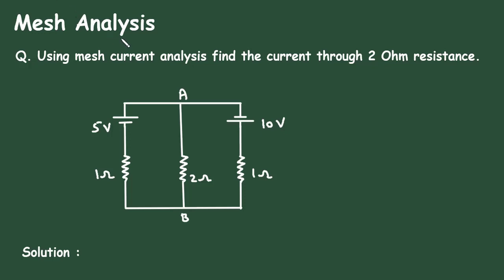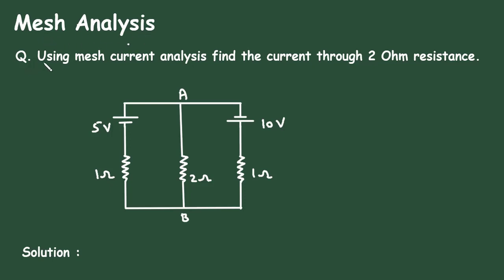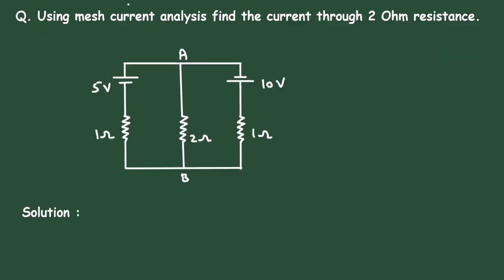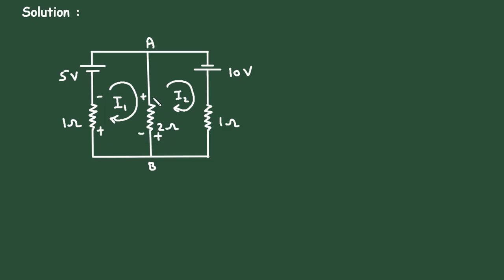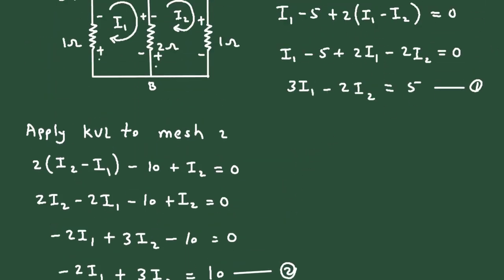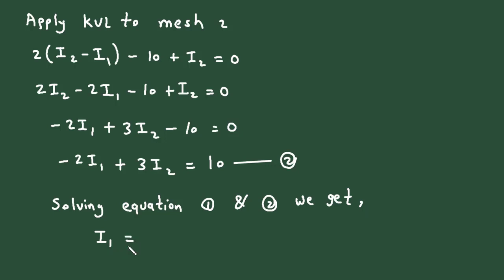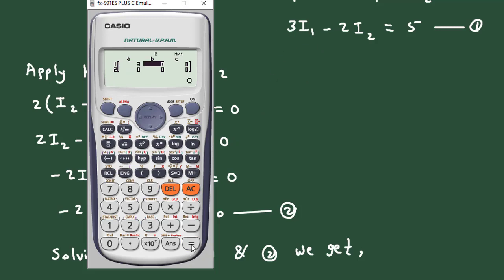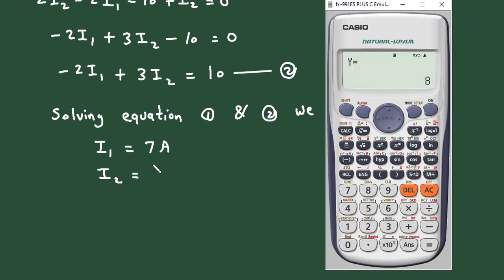Mesh Analysis Example with Solution | Electrical Engineering